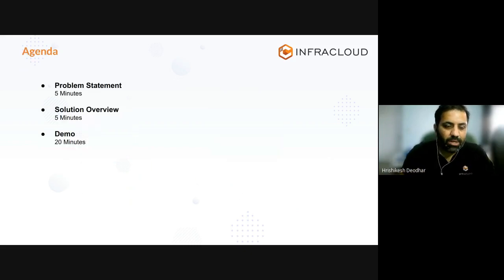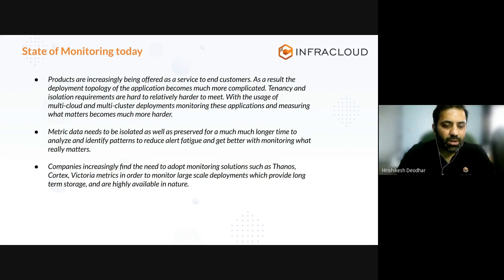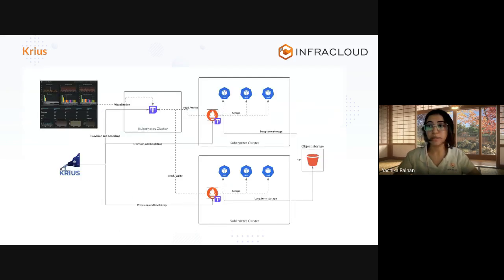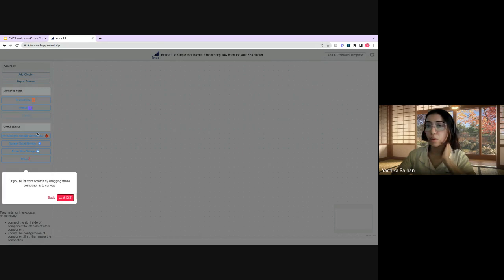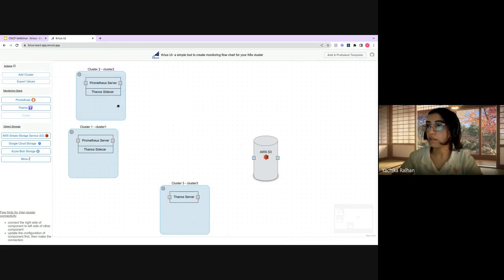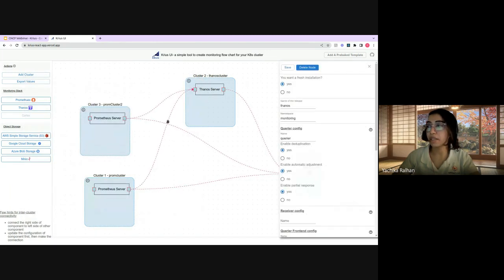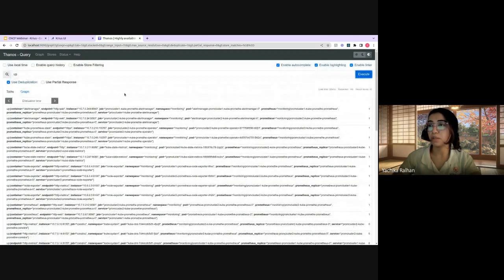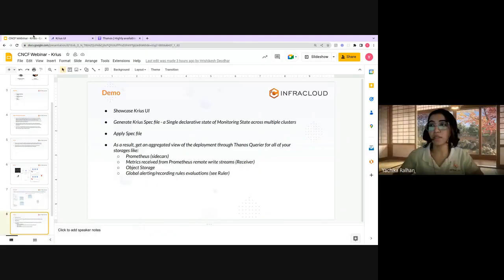Accelerate your Monitoring Adoption for Kubernetes using Krius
Krius is a CLI tool to set up and manage Prometheus, Thanos & friends across multiple clusters easily for scale.